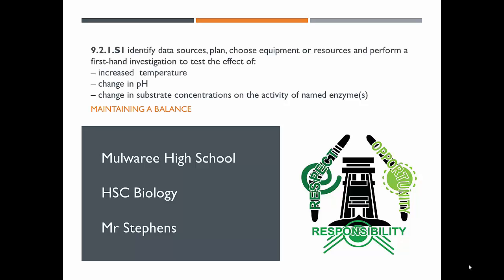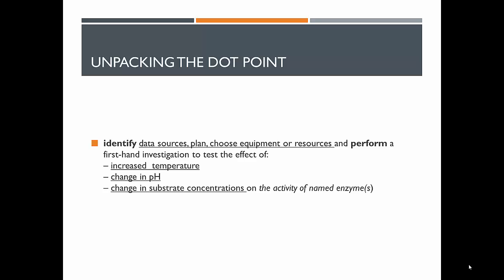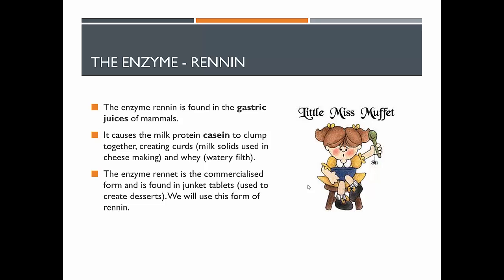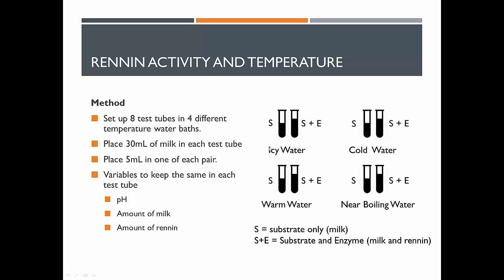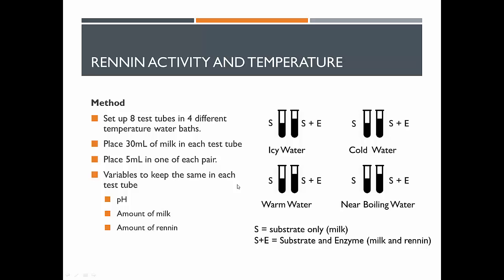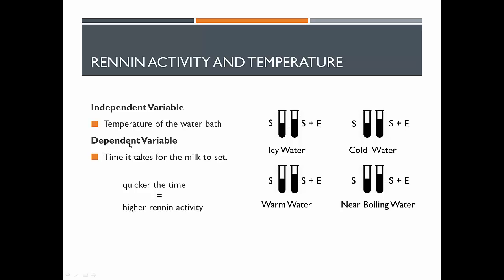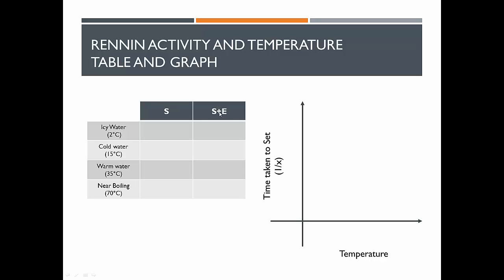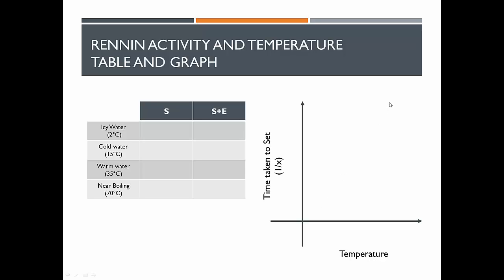MHS HSC Biology - Temperature and Enzyme Activty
This video covers the first experiment in the dotpoint:
9.2.1.S1identify data sources, plan, choose equipment or resources and perform a first-hand investigation to test the effect of:
 – increased temperature
 – change in pH
 – change in substrate concentrations on the activity of named enzyme(s)